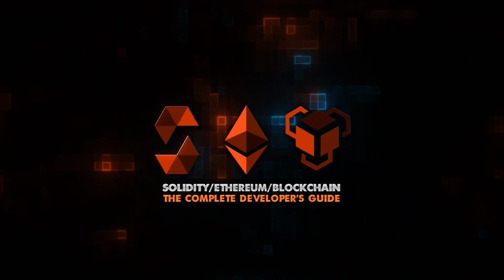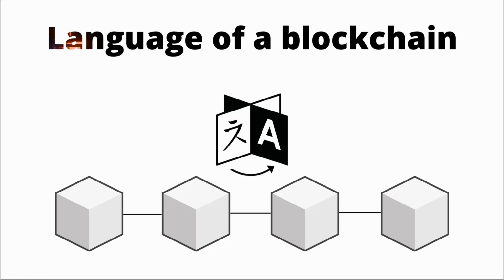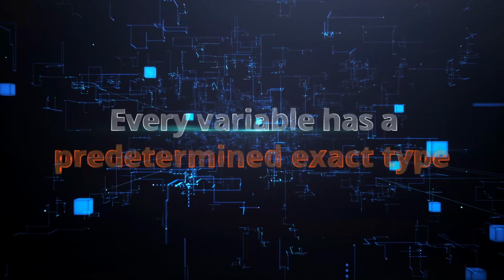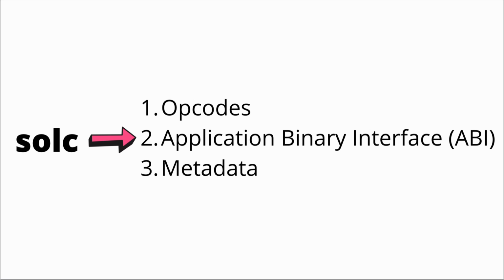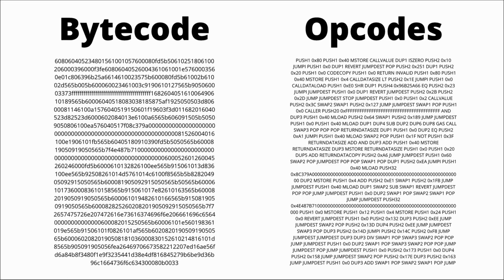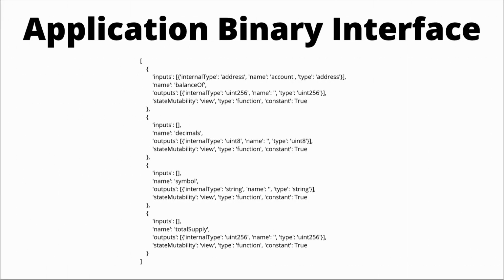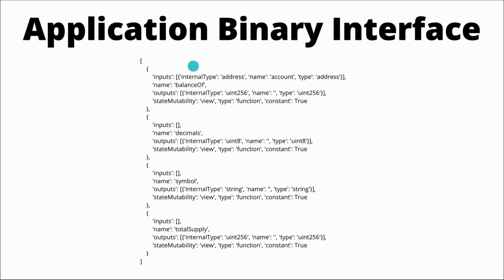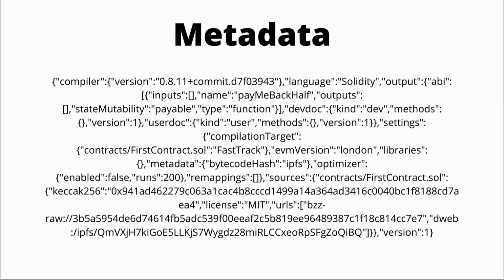What is Solidity in Blockchain Development | Lecture 23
Video Description:

Welcome to Lecture 23 of our informative series on "What is Solidity in Blockchain Development?" In this lecture, we'll explore one of the most pivotal elements in the world of blockchain development—Solidity. Whether you're a blockchain enthusiast or a budding developer, understanding Solidity is crucial for creating smart contracts and decentralized applications (DApps) on platforms like Ethereum.

What to Expect in Lecture 23:

🌟 Solidity Unveiled: We'll begin by demystifying Solidity, the high-level programming language designed explicitly for smart contract development.

🏗️ Role in Blockchain: Discover the central role Solidity plays in the blockchain ecosystem, enabling the creation of trustless and self-executing agreements.

🔑 Language Features: Explore the key features of Solidity, from data types and functions to inheritance and event handling, that make it a powerful tool for developers.

💼 Smart Contract Development: Gain insights into how Solidity is used to write, deploy, and interact with smart contracts on blockchain networks.

💡 Use Cases: Delve into real-world use cases of Solidity, from decentralized finance (DeFi) platforms and non-fungible tokens (NFTs) to supply chain solutions and more.

🛡️ Security Considerations: Understand the importance of security in Solidity development and learn about best practices to write secure smart contracts.

💻 Development Tools: Explore the development tools and resources available to Solidity developers, including development environments and testing frameworks.

🧩 Q&A and Discussion: Engage in discussions, ask questions, and seek clarifications on the vital topic of Solidity in blockchain.

Whether you're an aspiring blockchain developer eager to code smart contracts or a blockchain enthusiast looking to understand the language behind decentralized applications, this lecture offers a comprehensive look at Solidity's role and significance.

Join us for Lecture 23 as we demystify Solidity and unlock the potential for building trustless applications on the blockchain. "What is Solidity in Blockchain Development? | Lecture 23"

Join us for Lecture 23 as we demystify Solidity and unlock the potential for building trustless applications on the blockchain.